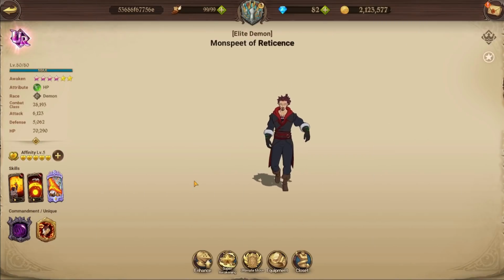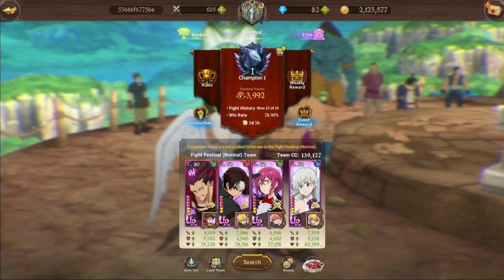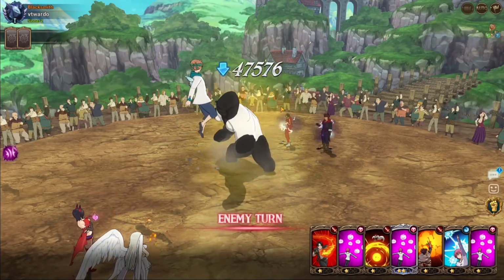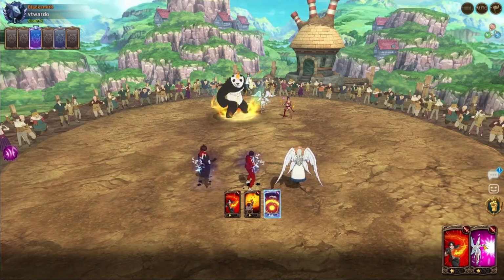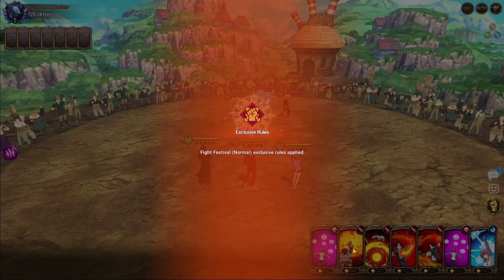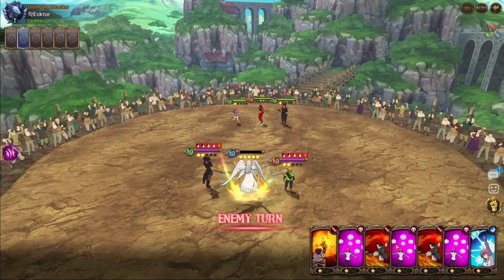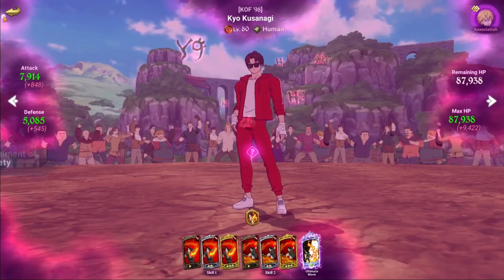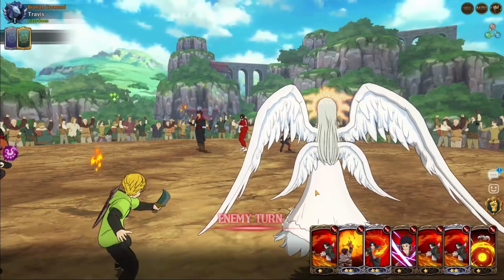I HOPE YOU DIDNT FORGET!! MONSPEET IGNITE TEAM IS BACK!!! | Seven Deadly Sins: Grand Cross